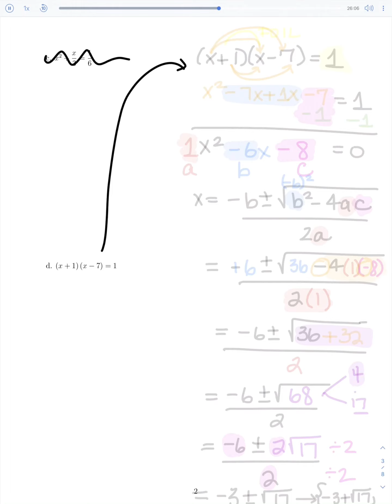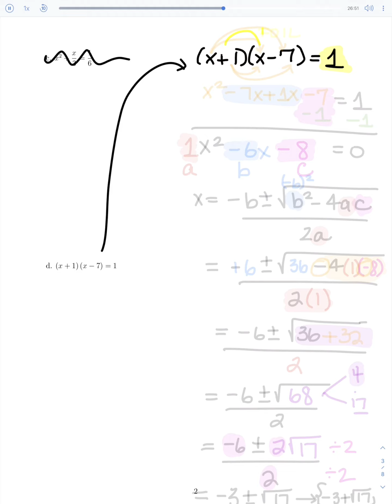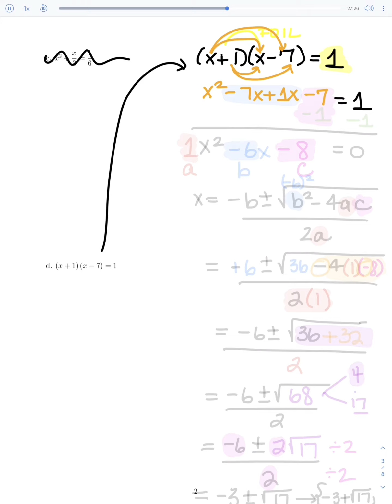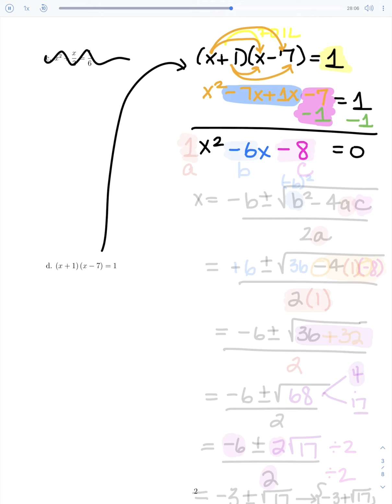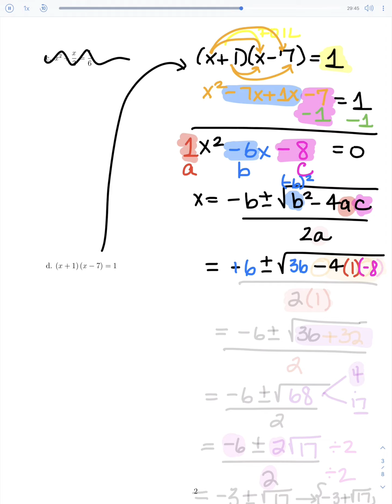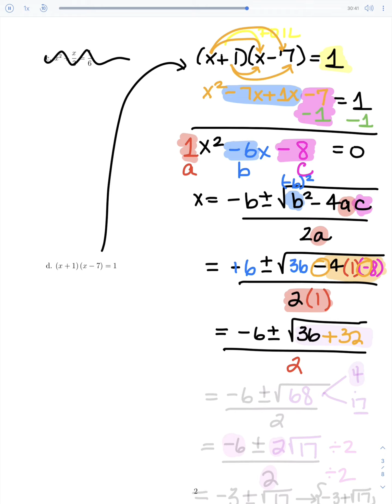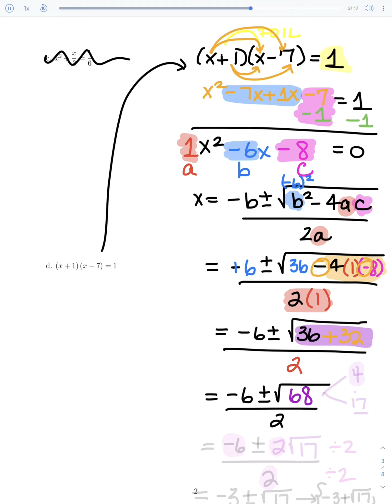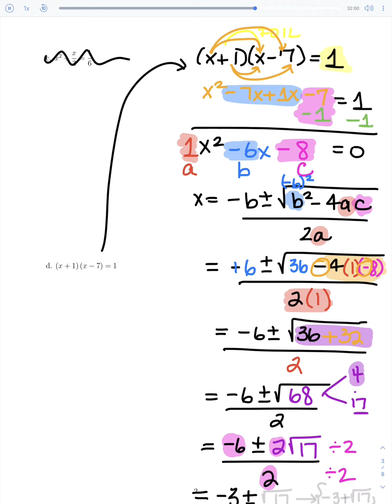MAT 1033 Chapter 8 Section 2 Part 4